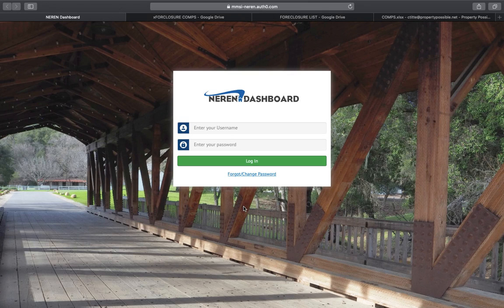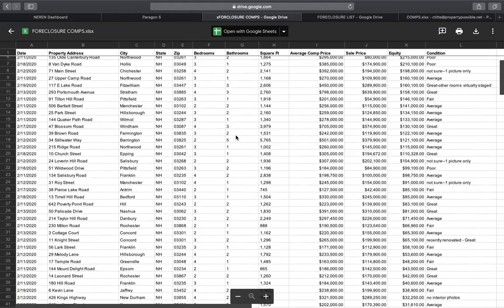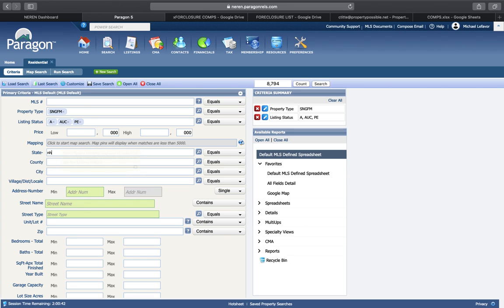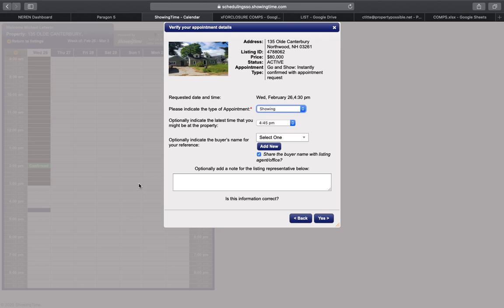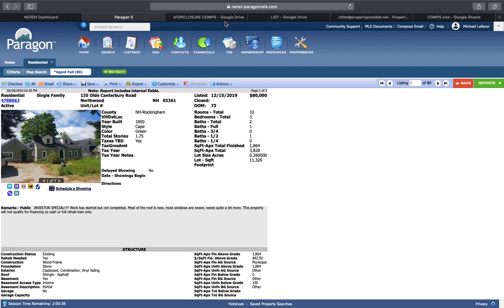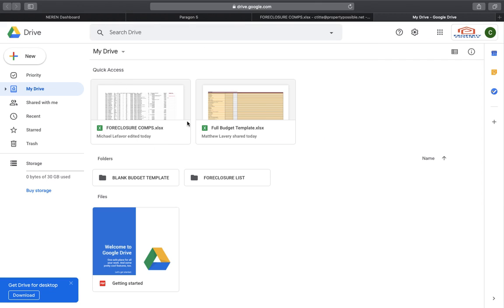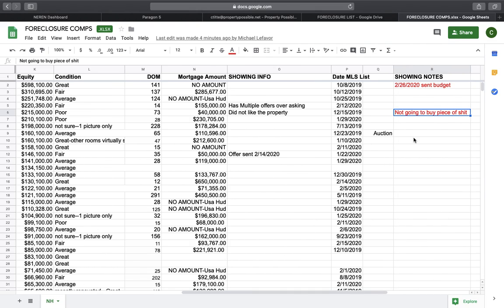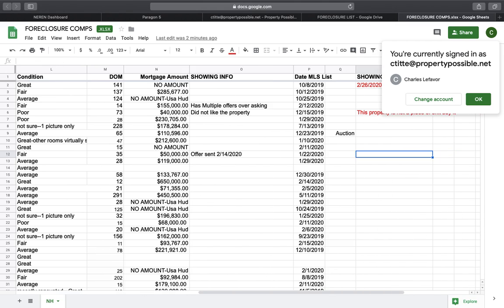Screen Recording 2020 02 26 at 2 48 54 PM